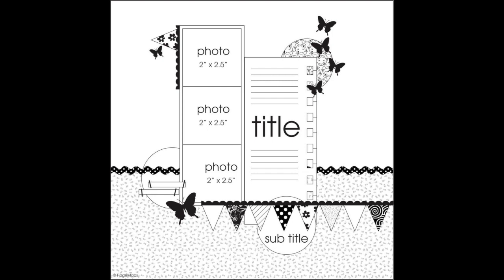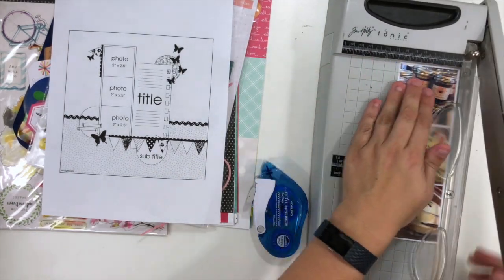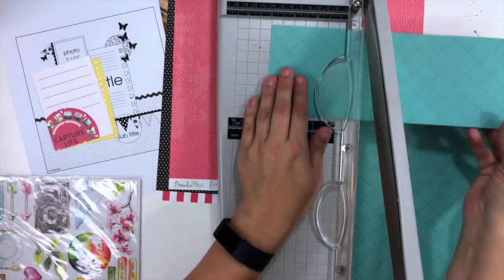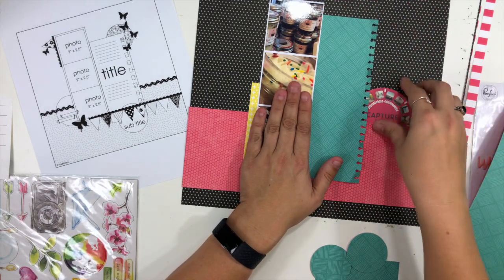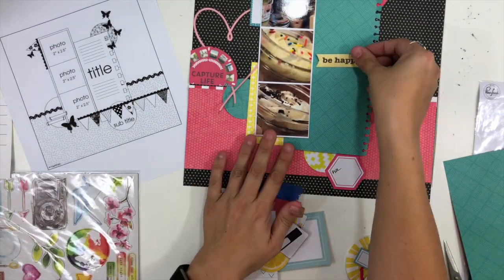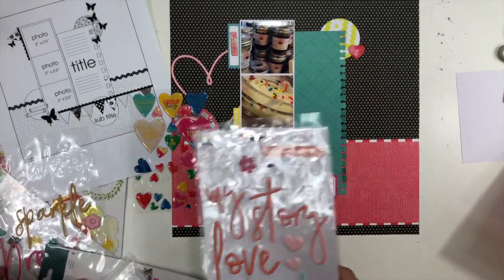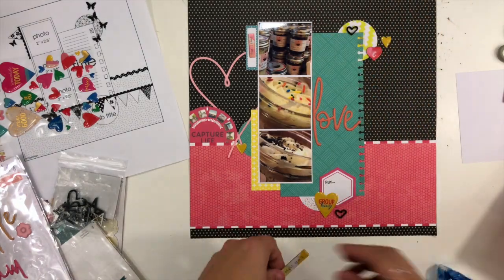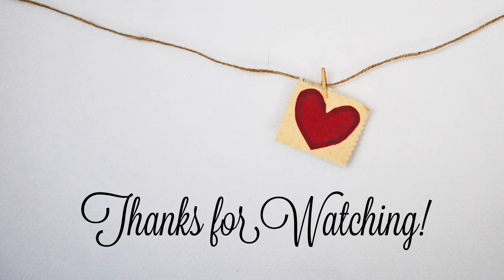Scrapbooking Process Video: Late Night Snack Love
Today, I am back with another episode of Just a Little Sketchy and (big surprise) it's with a PageMaps sketch! I am just going to go ahead and say that I think I am just a little obsessed with PageMaps sketches lol. I used my May How to Kill a Kit with Style for this one and I just love how the colors pop against that black polka dot background.